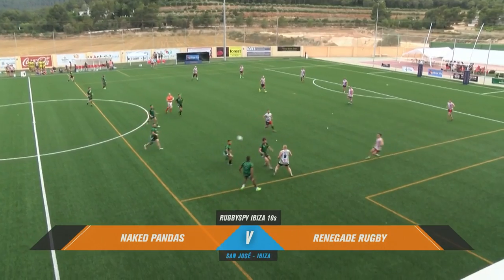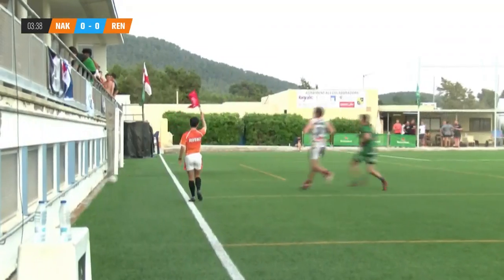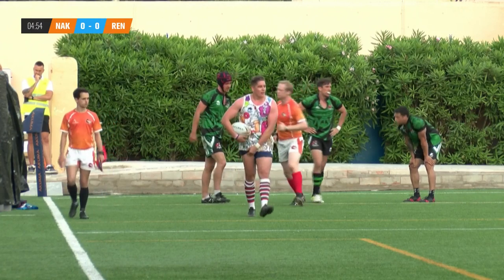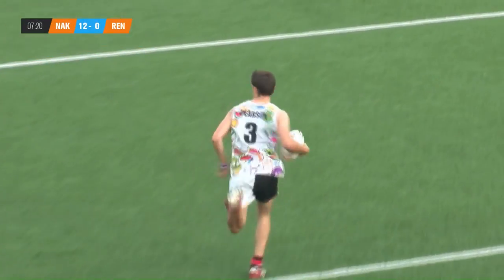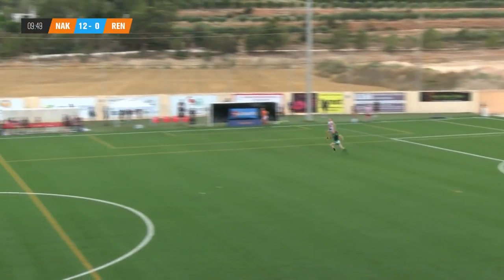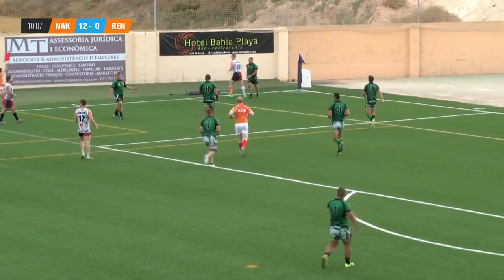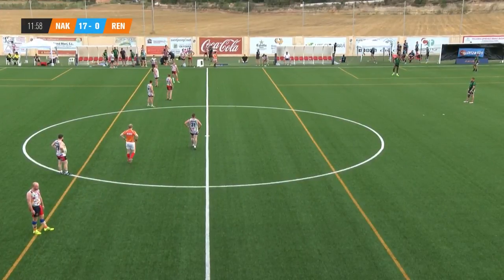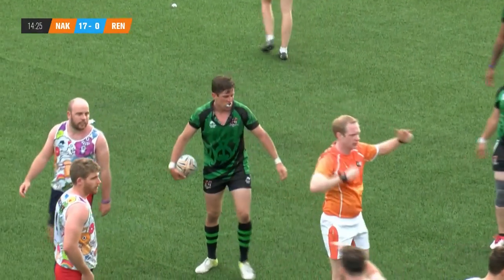Naked Pandas V Renegade Rugby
Watch the stream from Day 2 of full rugby matches from Ibiza.

The 2018 tournament will feature two distinct Men’s competitions for both Elite and Open teams and a Women’s Open event with a total prize pool of €12,000.

Please find a Schedule below, games may be slightly later than originally scheduled.

Schedule GMT +1:

10:00 - Men = Merlins v Renegade Rugby
10:25 - Women = Kiwi Girls  v Sinners
10:50 - Elite = Shredded Ducks v 7 Fantastics
11:15 - Men = Naked Pandas v Wyvern Dragons
11:40 - Women = Irish Rugby Institute v Scotty's Tigers Ladies
12:05 - Men = Royal Signals v Barefoot Projects
12:30 - Elite = Wyvern Harlequins v Barefoot Prjects
12:55 - Men = Merlins v Naked Pandas
13:20 - Women = Kiwi Girls  v Irish Rugby Institute
13:45 - Men = Wooden Spoons AA's  v Bearfoot Project
14:10 - Invitation = Ibiza Juniors v Shamrock Juniors (Mallorca)
14:35 - Elite = Shredded Ducks v Bearfoot Project
15:00 - Men = Ibiza RFC v Royal Signals
15:25 - Men = Wyvern Dragon v  Renegade Rugby
15:50 - Women = Sinners v  Scotty's Tigers Ladies
16:15 - Invitation = Shamrock Juniors (Mallorca) V Trepijador
16:40 - Elite = Wyvern Harlequins v 7 Fantastics
17:05 - Men = Merlins v Wyvern Dragons
17:30 - Women = Kiwi Girls  v Scotty's Tigers Ladies
17:55 - Invitation = Ibiza Juniors V Trepijador
18:20 - Elite = Shredded Ducks v Wyvern Harlequins
18:45 - Men = Naked Pandas v Renegade Rugby
19:10 - Men = Ibiza RFC v Wooden Spoons AA's
19:35 - Elite = Barefoot Projects v 7 Fantastics